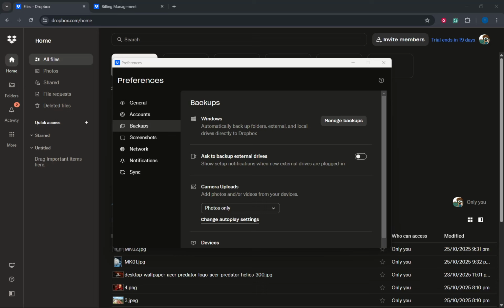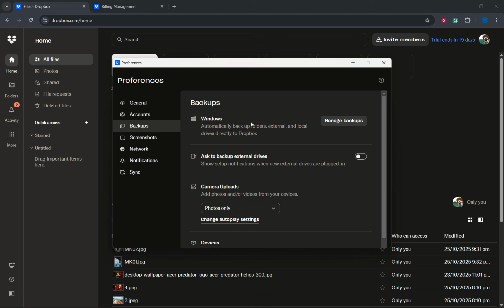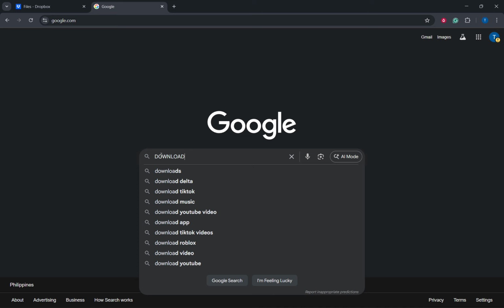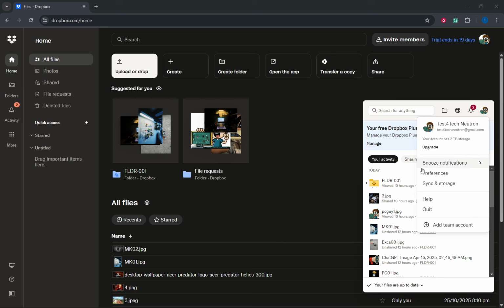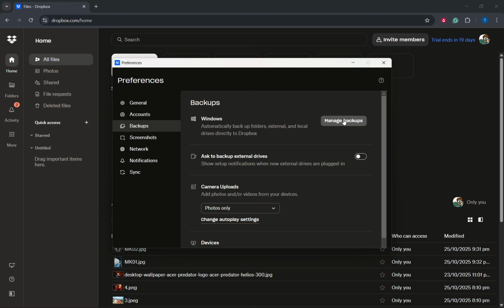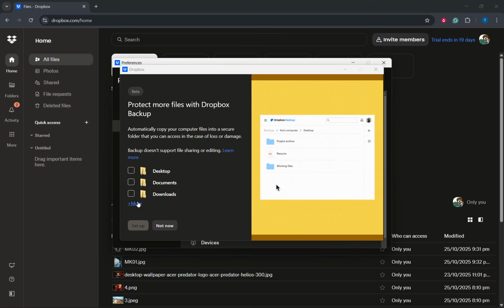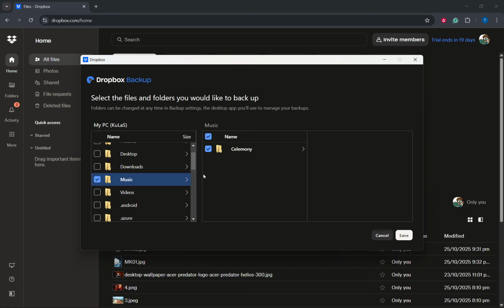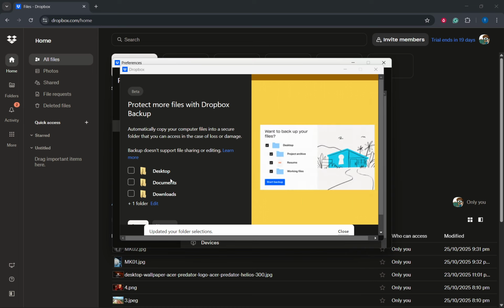How to Back Up your Computer Folders with Dropbox Backup [2026 Guide]